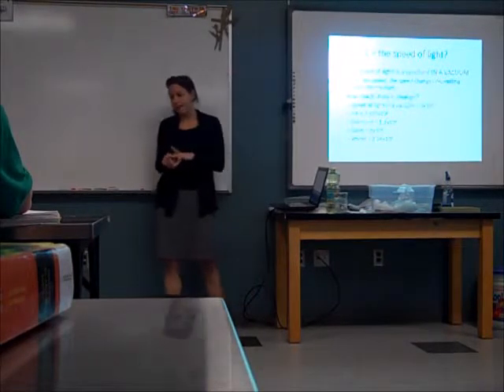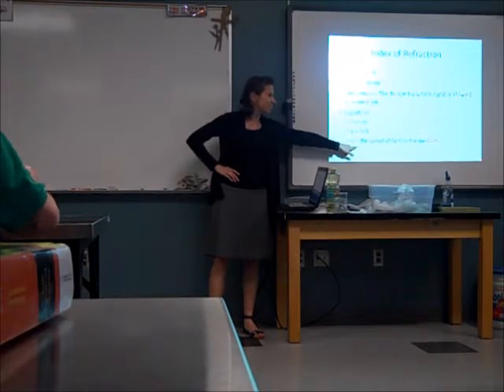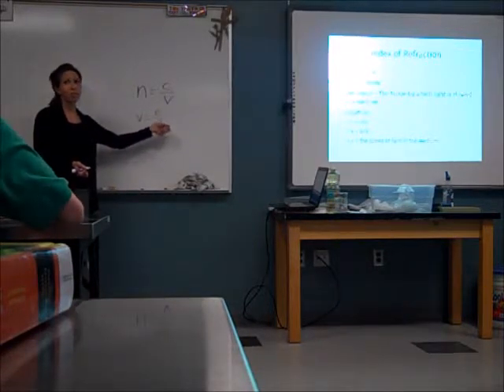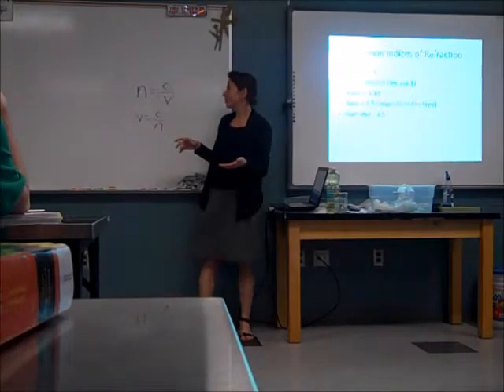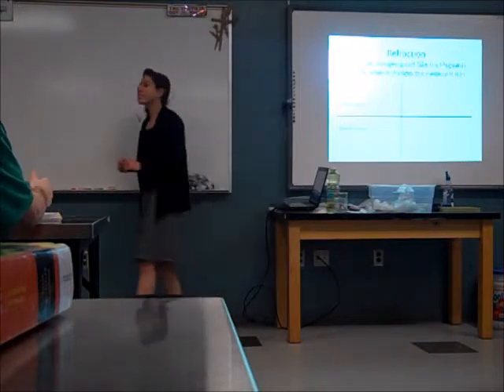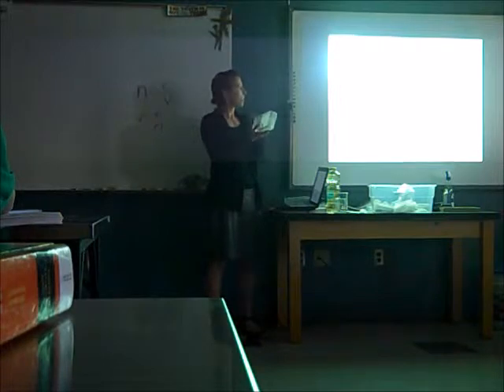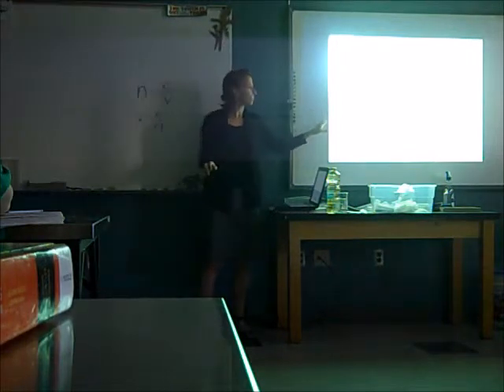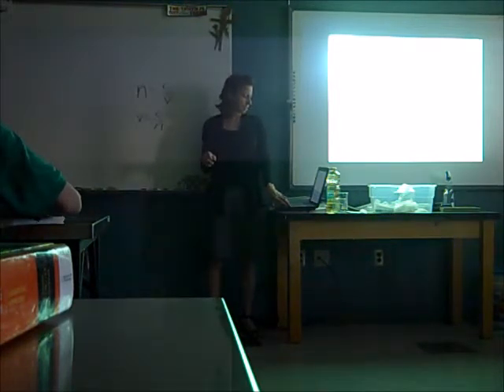Refraction and Snells Law Lecture